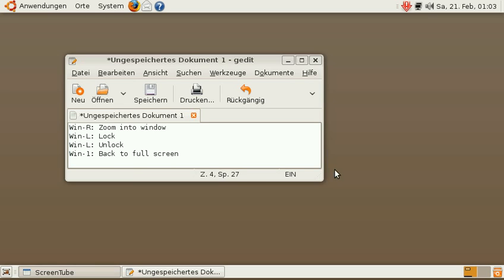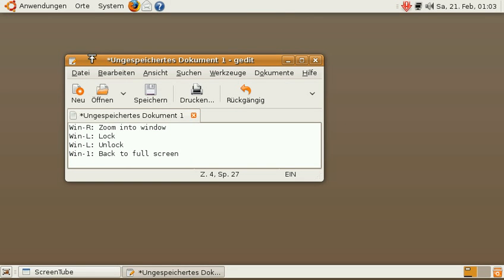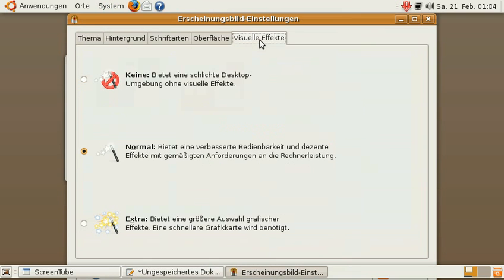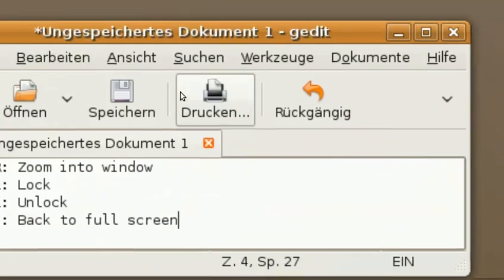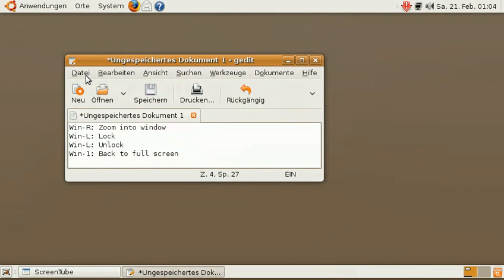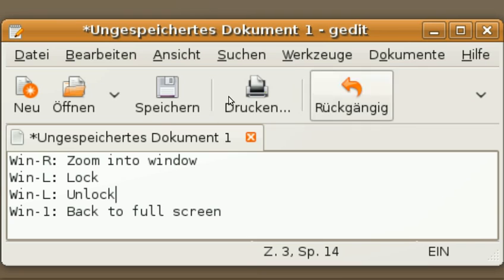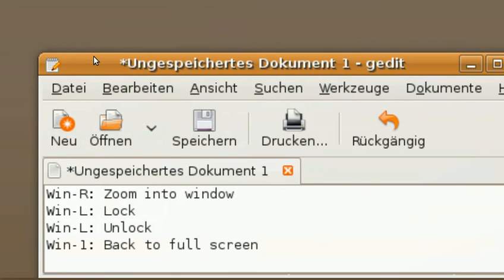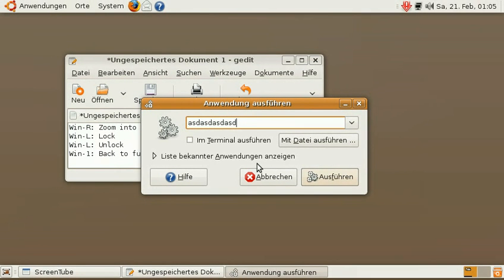Zoom effects in Linux screencasts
Here's a little trick on how to produce professional-looking zoom effects in Linux screencasts